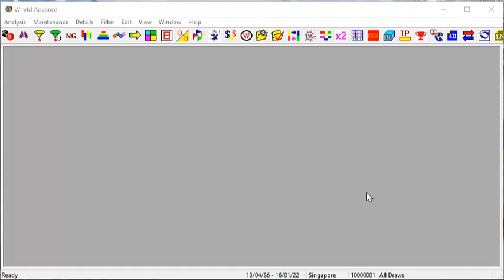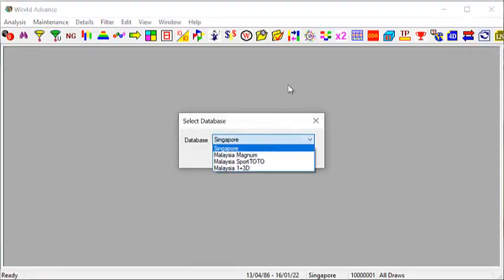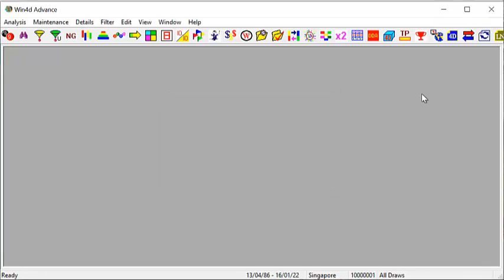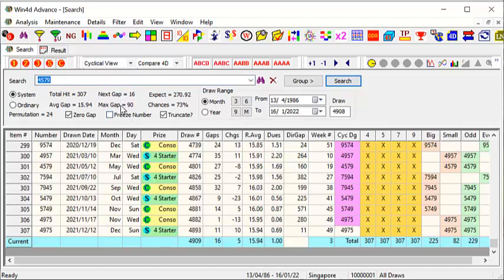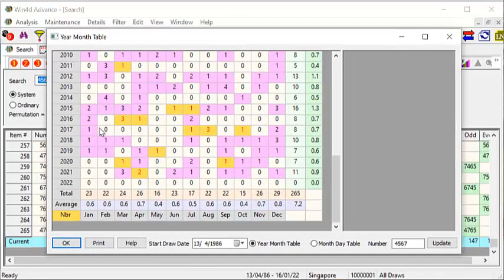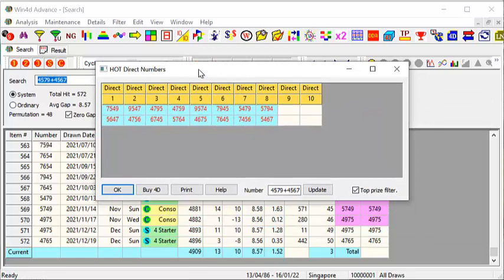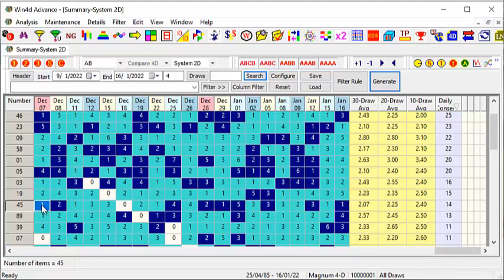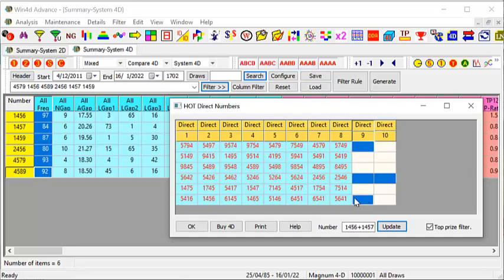Win4D Advance Software Tips For 19 January 202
I thank you from the bottom of my heart for your precious time watching this video. In this video, I will be sharing my opinion on the 4D numbers for both Singapore and Magnum. I have used Win4D Advance Software to analyse 4D numbers for both Singapore and Magnum. I used System 2D AB pattern and result pattern to read all prize data to derive 4D numbers. I do explain what this data is about. You can also find all the features in Win4D Advance Software. I have explained how I pick the 4D numbers using the features mentioned.

Note the highlighted system 4D numbers for both Singapore and Magnum.

You can install Win4D Advance in Windows Operating System Windows 7, 8 and 10.